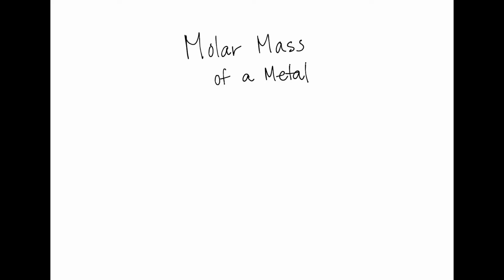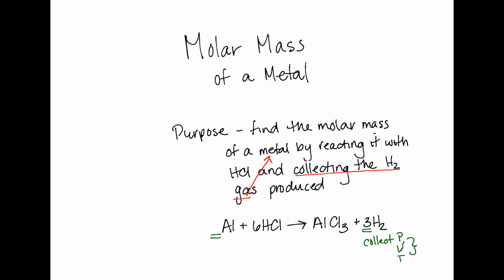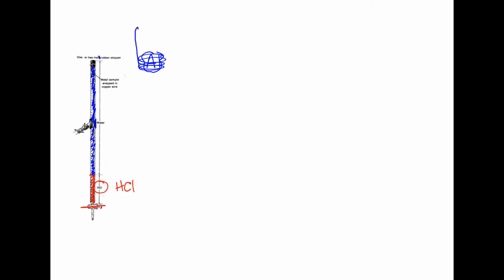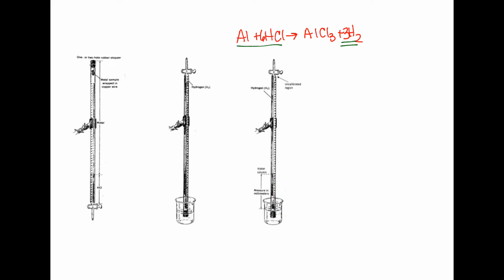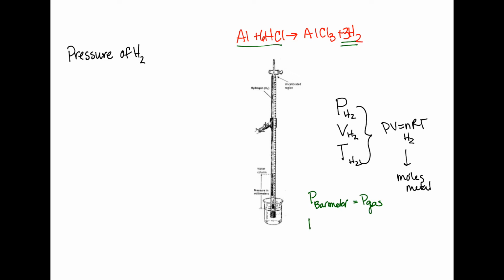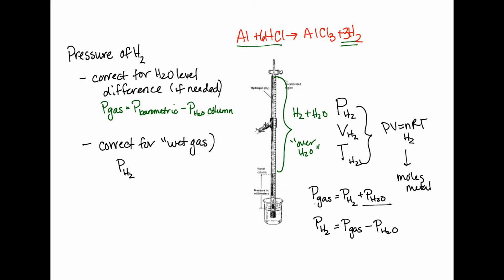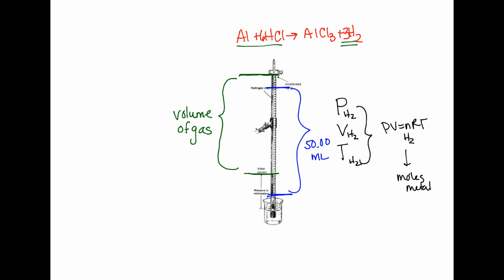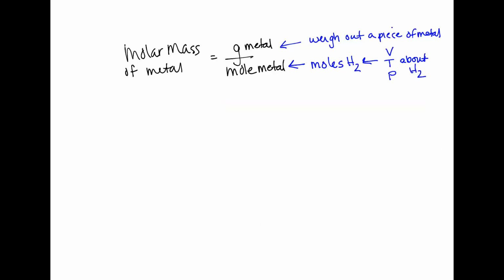Lab 15 prelab for spring